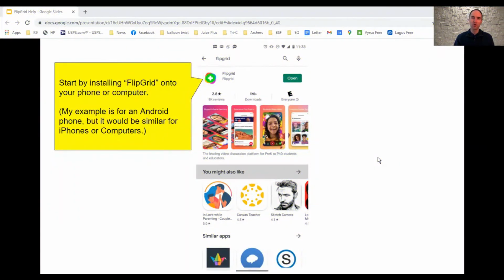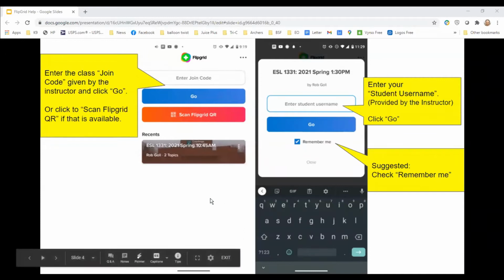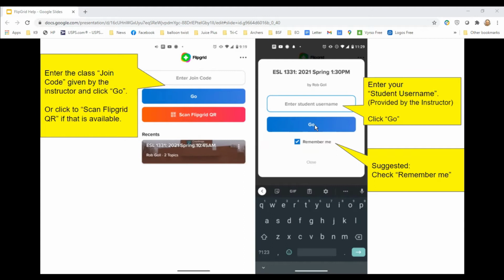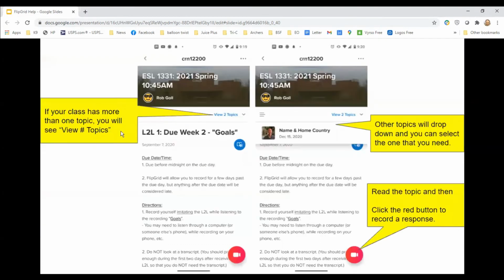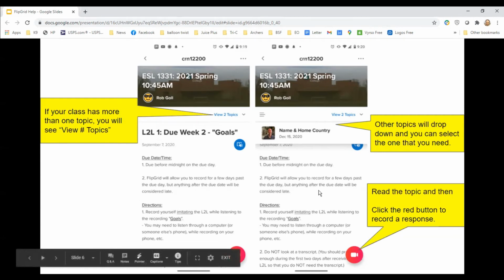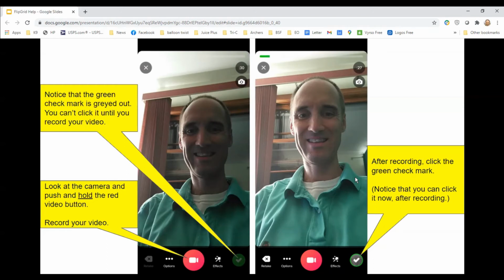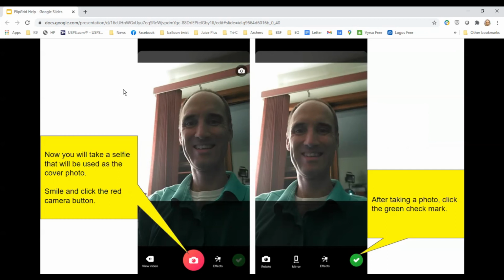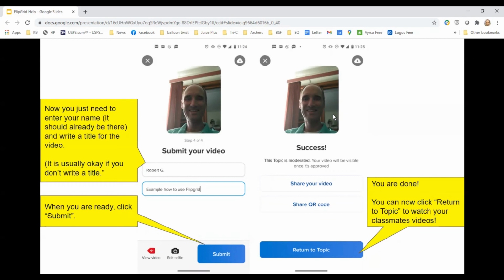FlipGrid - How to start and use 2021-02-08